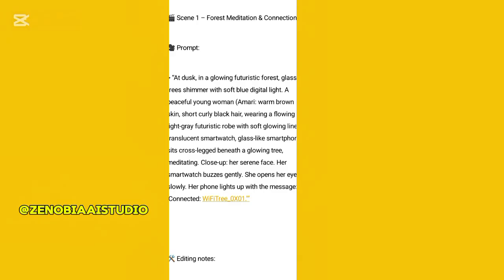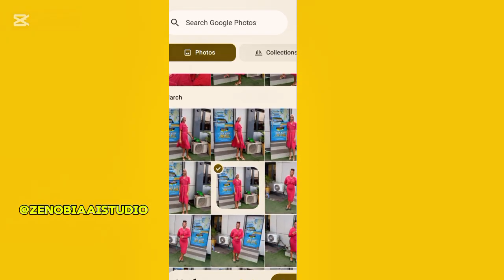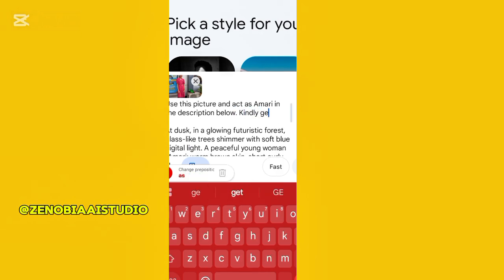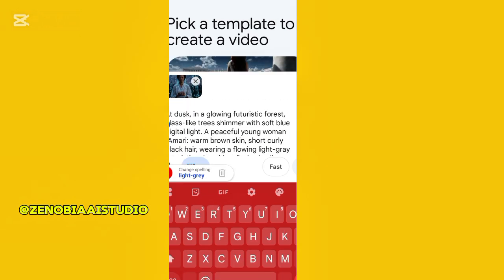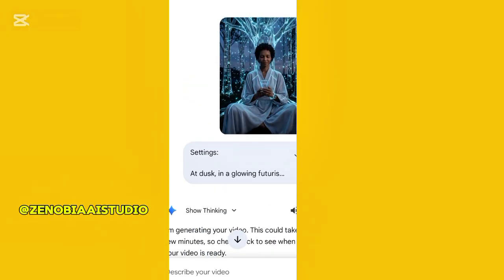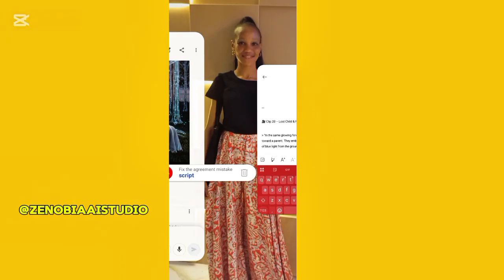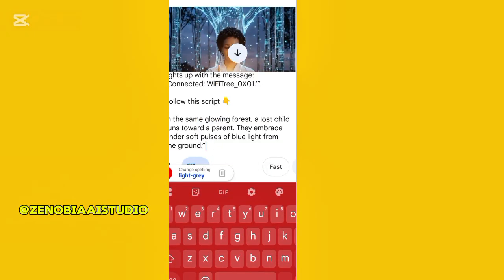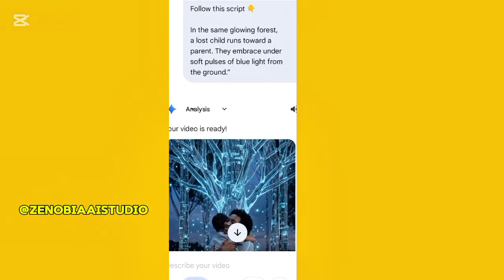Create Consistent Character Video with Google Gemini | Modern forktale tutorial - ConnectWifiTree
In this tutorial I will show you "How to Create videos of consistent characters using forktale story. you will learn Step-by-step how to make characters believable and engaging on the screen.

What you'll learn in this video:
✓ How to make your characters consistent in videos.

✓ Turning a modern forktale into AI video

✓Step-by-step tutorial using Google Gemini

✓ Tips for editing and presenting characters professionally

This video is perfect for:
- Writers who want to bring stories to life.
- Beginners learning AI creation
- Digital content creators looking to combine storytelling and AI